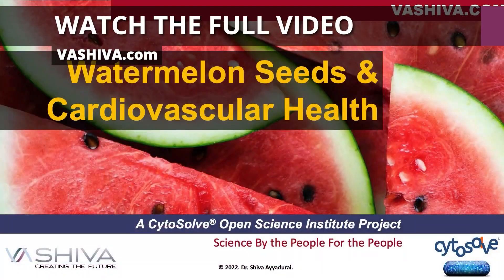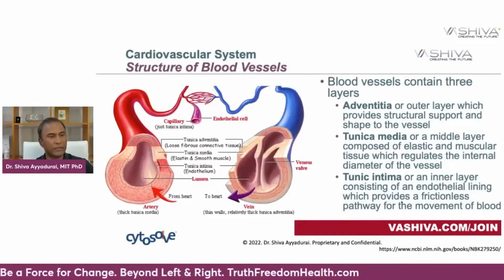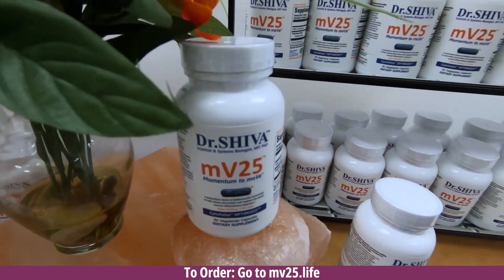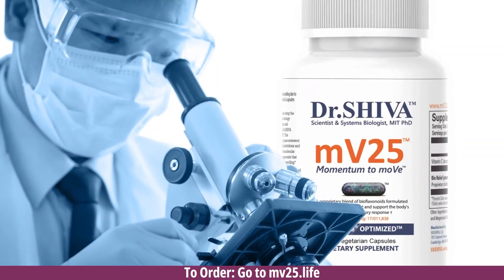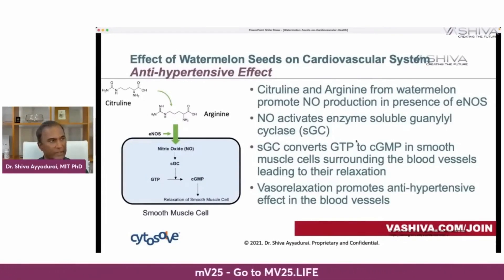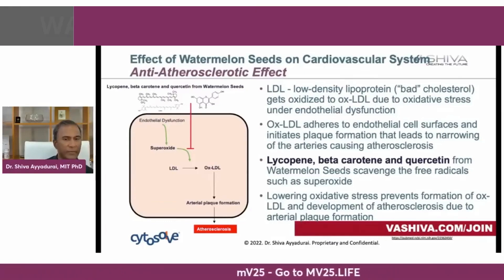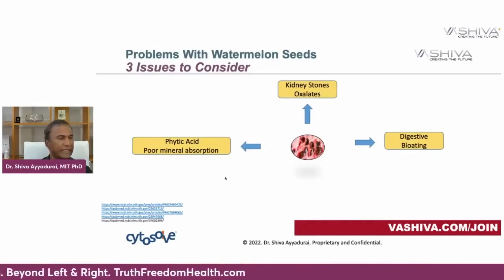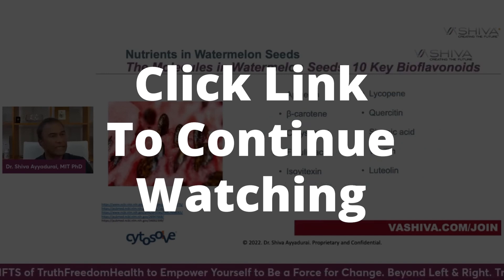Dr.SHIVA: Watermelon Seeds & Cardiovascular Health - A CytoSolve® Systems Biology Analysis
Pull post with transcript in pinned comment.

In this discussion, Dr. SHIVA shares results from CytoSolve’s Molecular Systems Biology Analysis of comparing Watermelon Seeds on Cardiovascular Health The discussion is a SYSTEMS ANALYSIS. Many “health gurus” simply are Pro- and Anti- about a particular food. This is a reductionist approach that creates confusion. They have little idea of HOW the food behaves at the molecular systems level due to their ignorance in a SYSTEMS foundation to thinking.